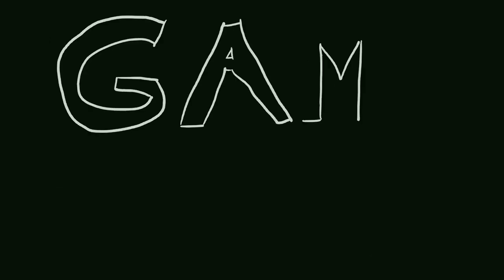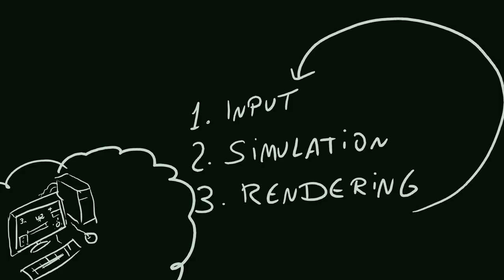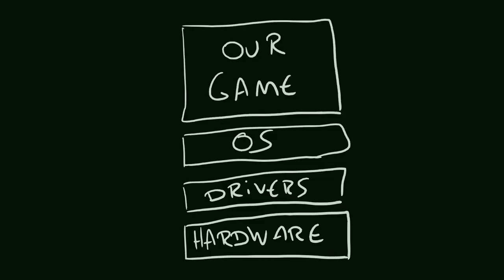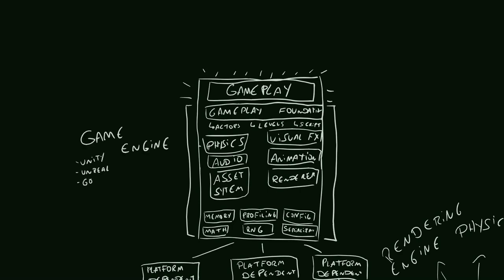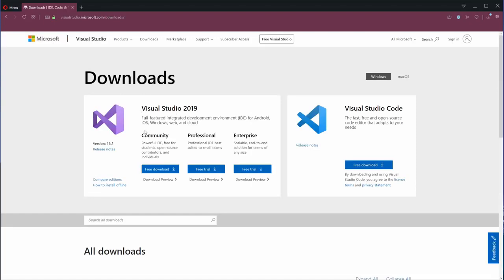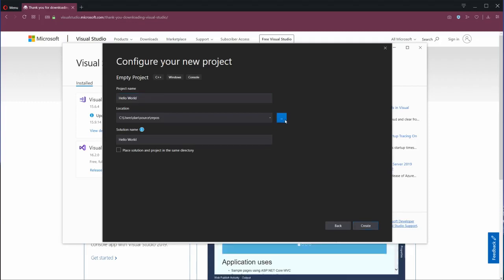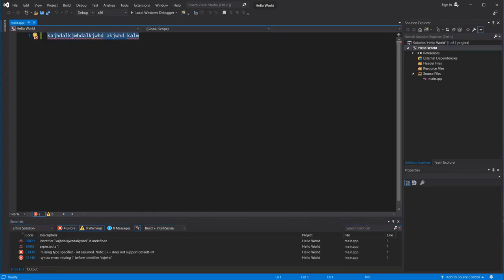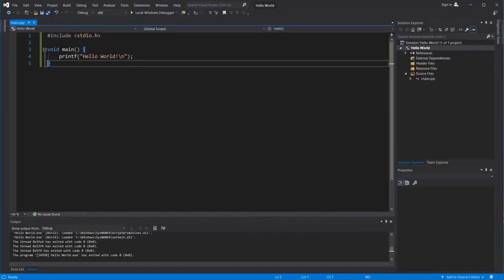Делаем игру на C++: урок 1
Первый вводный урок, настройка окружения, вывод "Hello World".